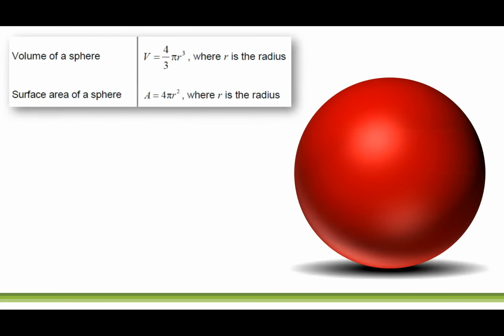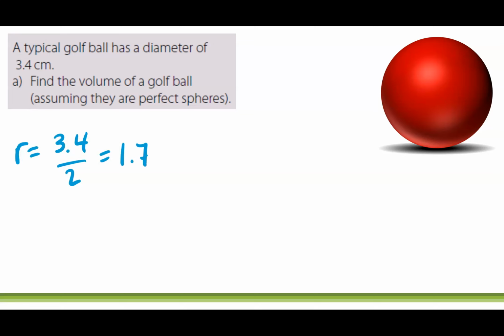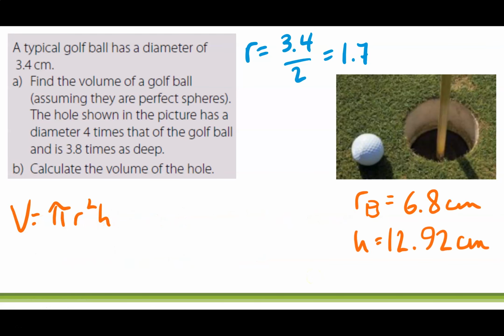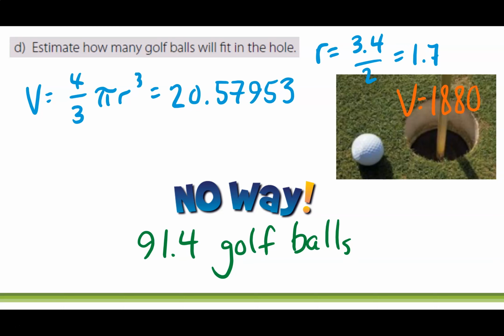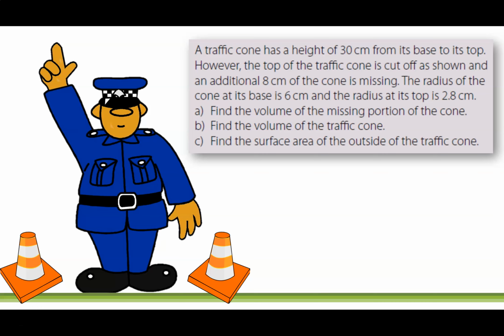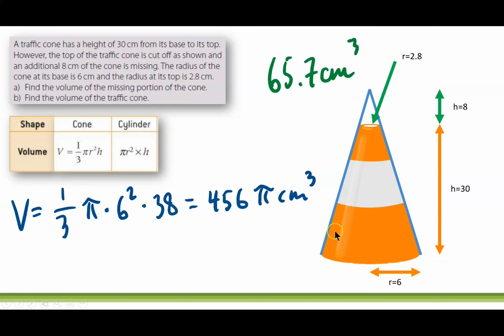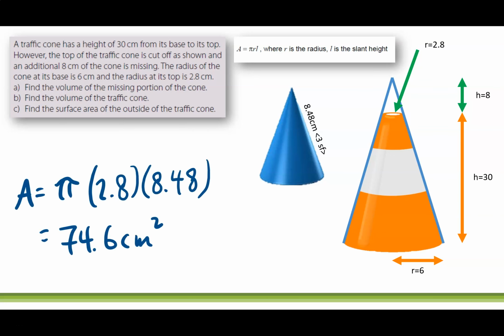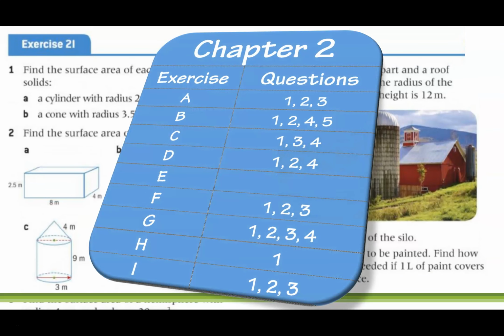IB AASL/AISL: Calculating the surface area of various non-prisms (cones, spheres, etc)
In this video, I will look into how we can calculate the surface area of many different non-prism shapes (cones, spheres, etc)